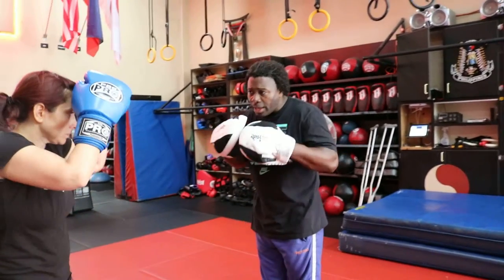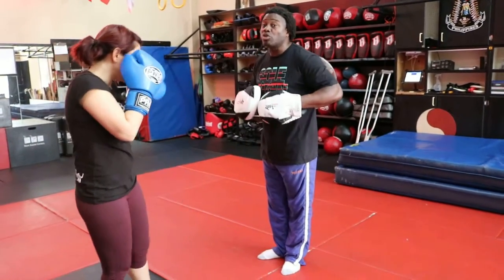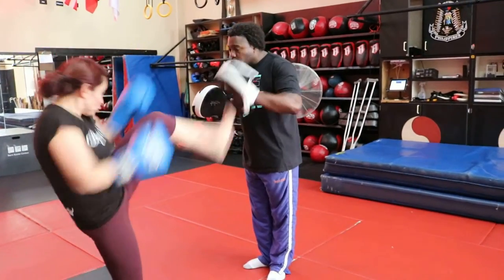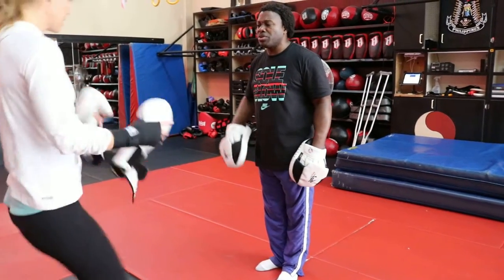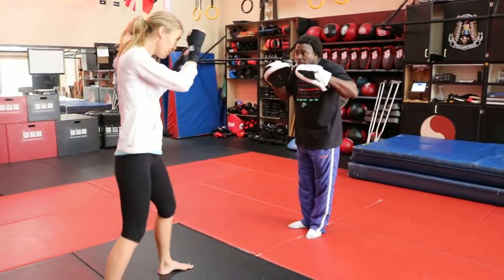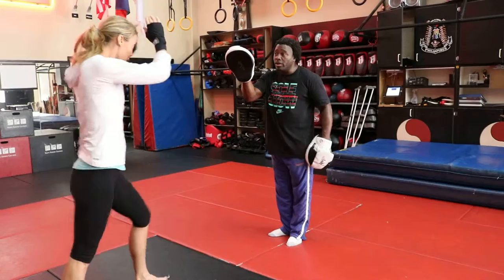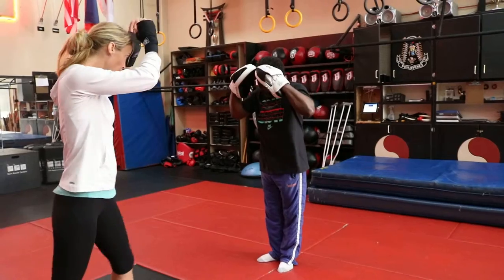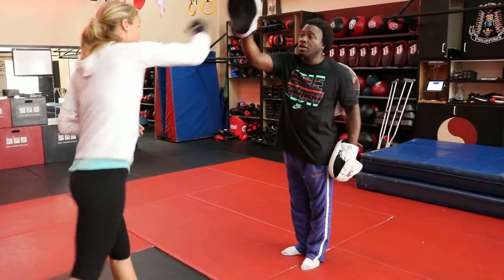Peter Cunningham teaches the "Front Kick"